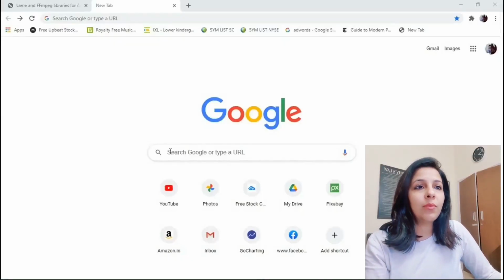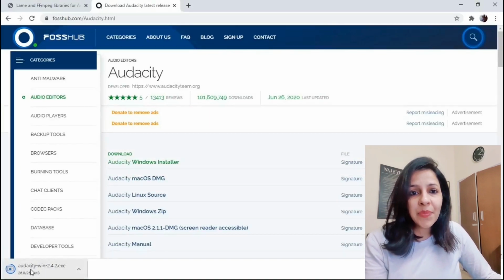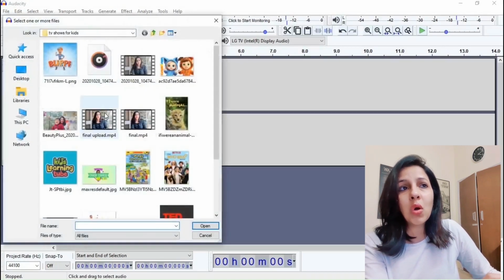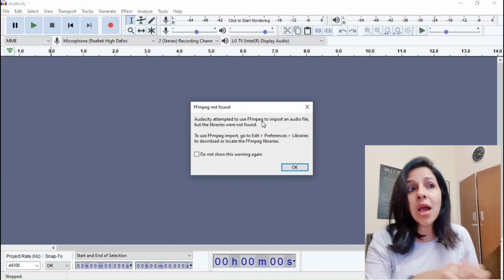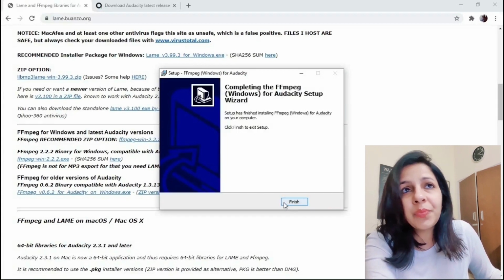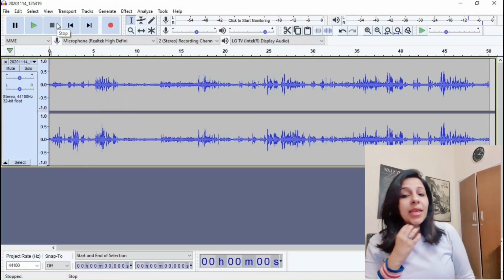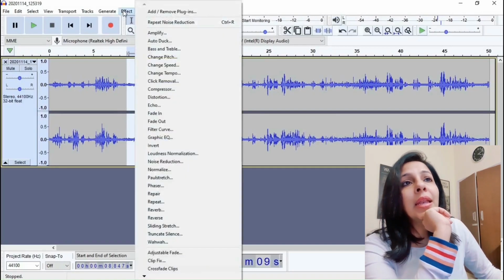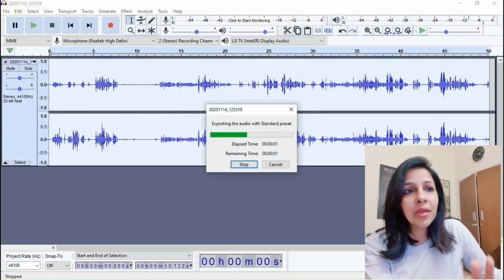How to remove BACKGROUND NOISE from videos | Complete Audacity Tutorial for Beginners | 2021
Audio editing of your youtube videos is of prime importance for running a successful youtube channel. in this video we will see how to remove background noise from videos using the free software audacity. This is a beginner friendly tutorial and will help you fix background noises like fan or air conditioner and static noises as well. it will help in reduction of background noise to a great extent!!

Intro        00:00
Tutorial   01:20